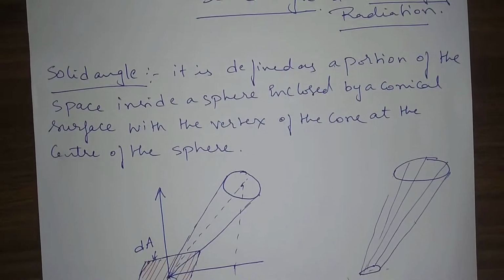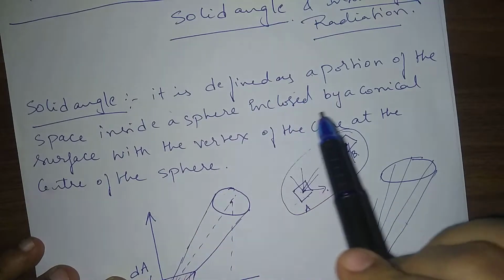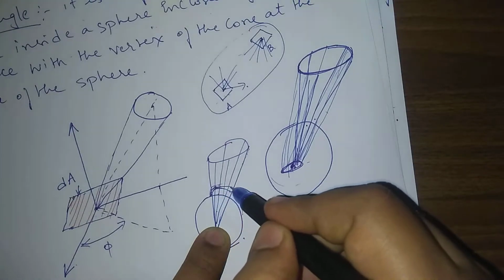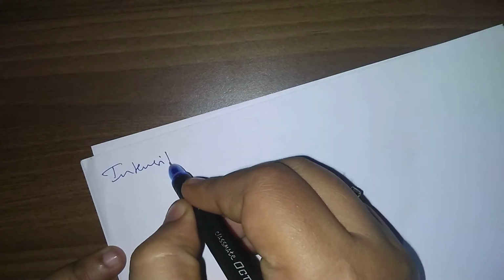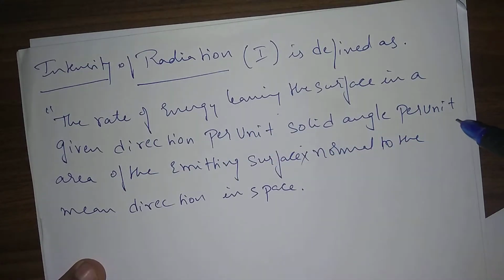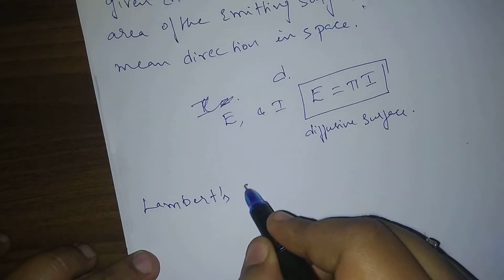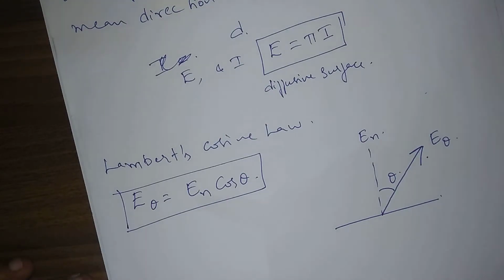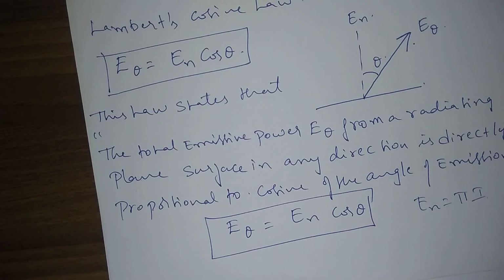Solid Angle & Intensity of Radiation